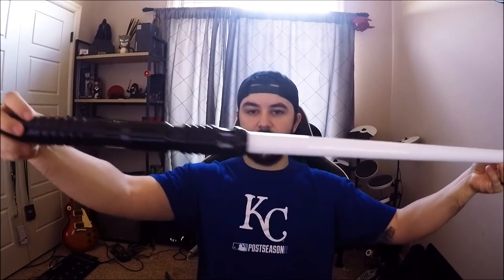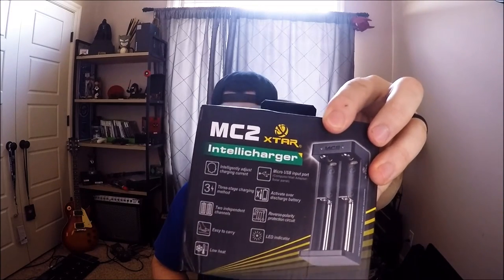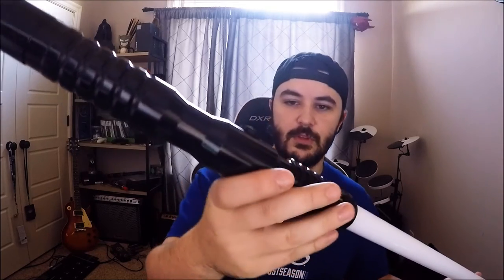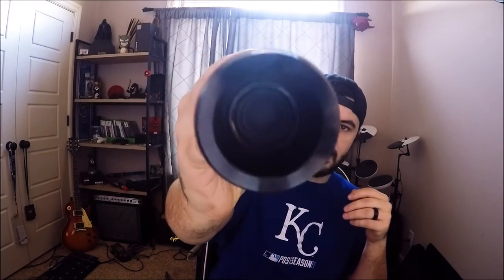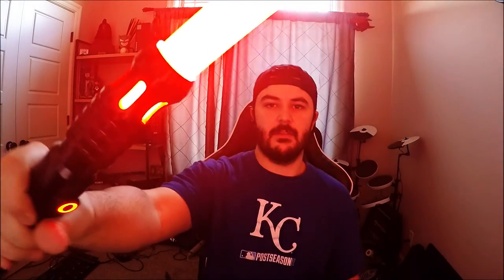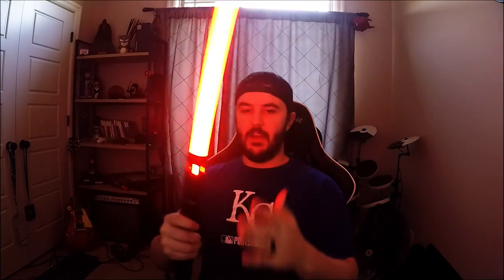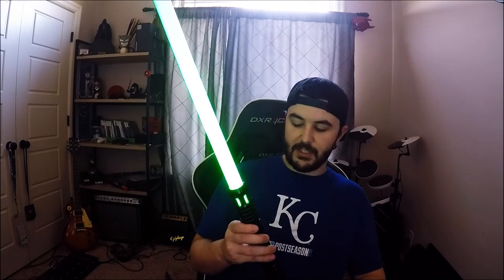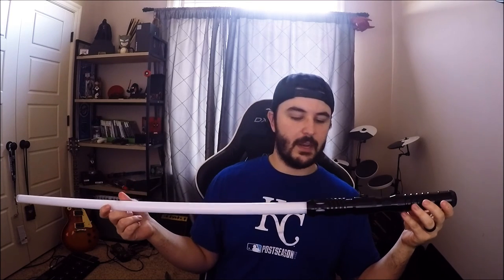Ultra Sabers Dominix v4 Review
Mudcat Reviews his new UltraSaber (Specs Below)

Color:Blazing Red
Flash on Clash: Sentinel Yellow
Battery Configuration:Li-Ion Setup with BuckPuck
Blade Length:36"
Blade Option:UltraEdge Midgrade
Windows:Yes Include Windows in Emitter
Pommel: Regular Vented Pommel (hole in bottom)
Sound:Obsidian USB V4 Sound!
Switch Type:Red Illuminated Black AV Switch
Blade Tip:Round Tip
Covertec Clip: No
Covertec Wheel:No